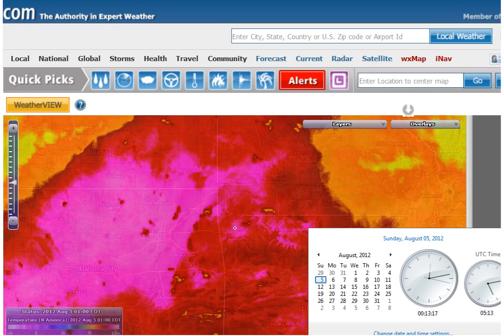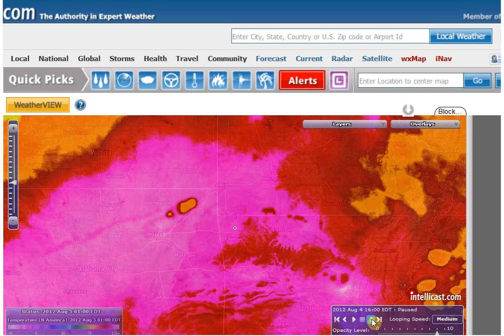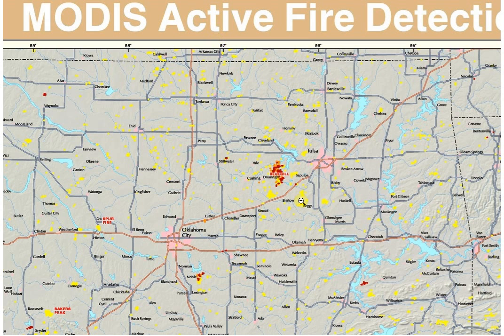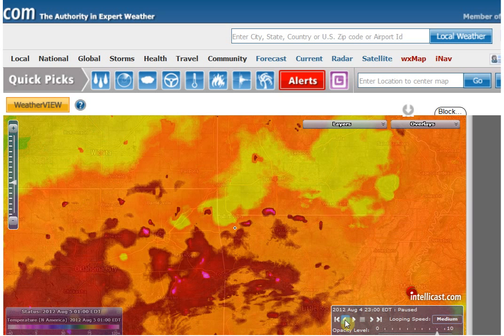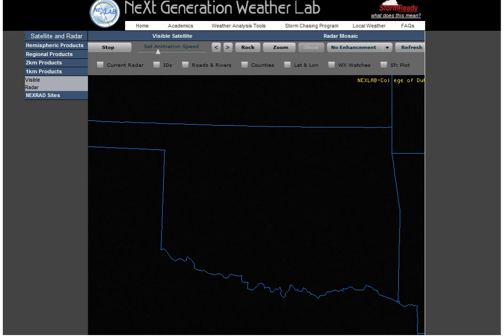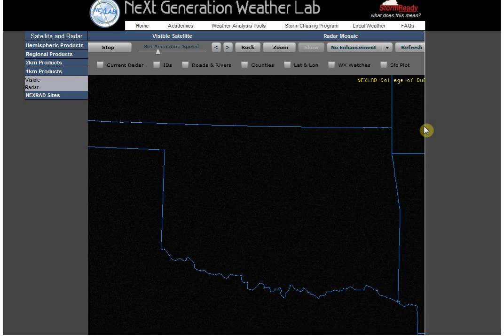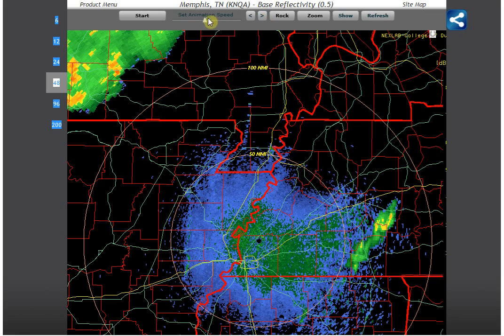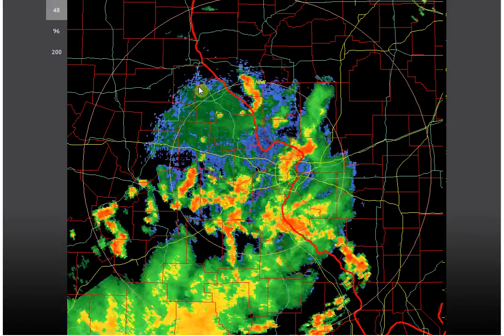8/5/12 Oklahoma Fire Smoke Moving Towards New Madrid.flv